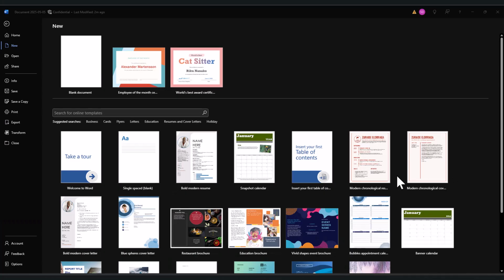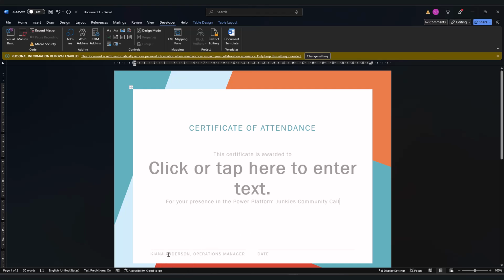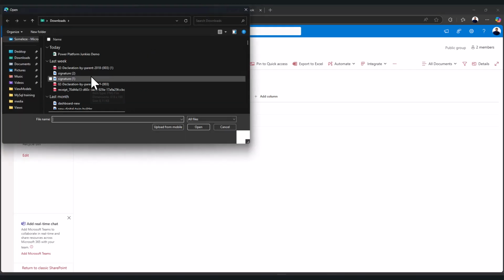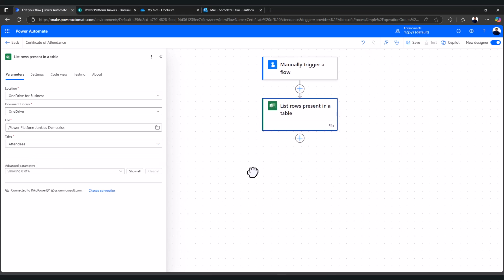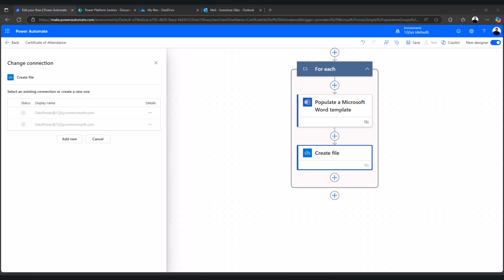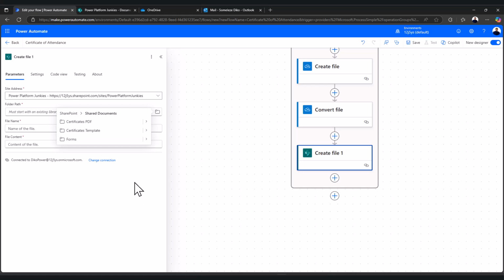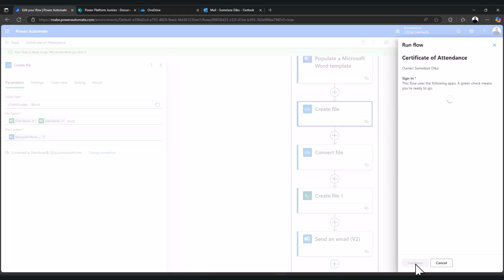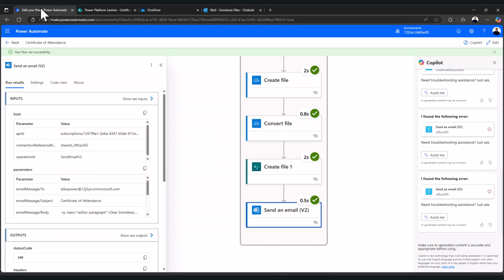Send Personalized Certificates with Power Automate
In this video, you'll learn how to automate the creation and distribution of personalized certificates using Power Automate and a Word template. Whether you're managing event attendees, course participants, or webinar guests, this solution will save you hours of manual work!

✅ What you'll learn:

📄 How to create a reusable Word certificate template
👨🏽‍💻 How to use Power Automate to dynamically fill in attendee names
📨 How to send personalized certificates via email automatically

Tools used:
🤖 Microsoft Power Automate
📄 Microsoft Word (with dynamic content placeholders)
📩 Office 365 Outlook  email connector

This is perfect for educators, event organizers, HR professionals, or anyone looking to streamline certificate generation and delivery.

📩 Automate your admin tasks and impress your attendees with professional, personalized certificates—delivered straight to their inbox!

00:00 Introduction
00:35 Create a Certificate Template with Word
07:09 Store Certificate Template in SharePoint
10:13 Build the Send Certificates flow in Power Automate
14:23 Populate Certificate Template with dynamic values
18:24 Create and Convert the Certificates to PDF
23:50 Send an email with Certificates Attached
32:16 End of demo and Closing